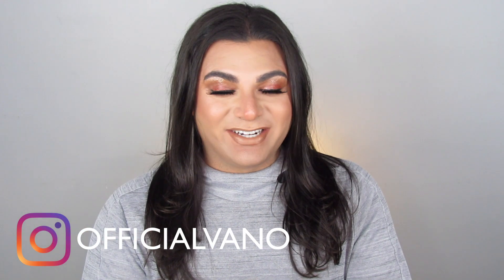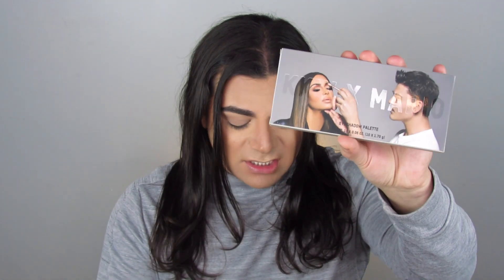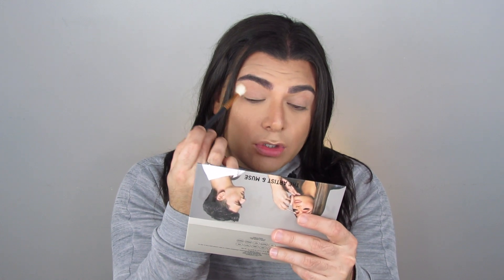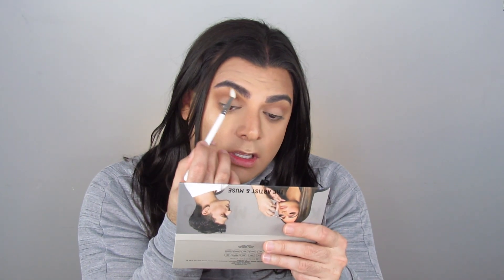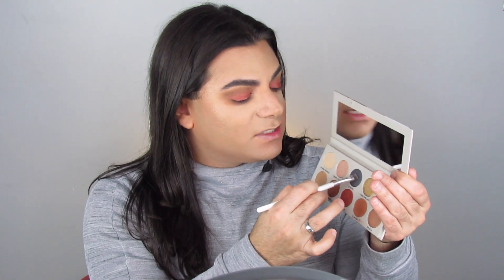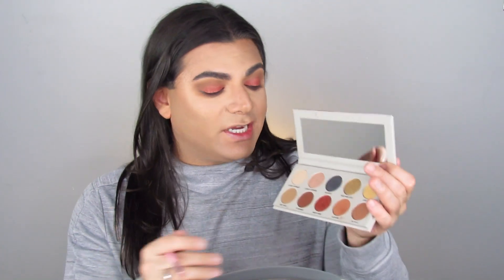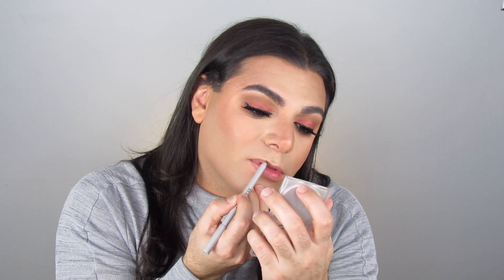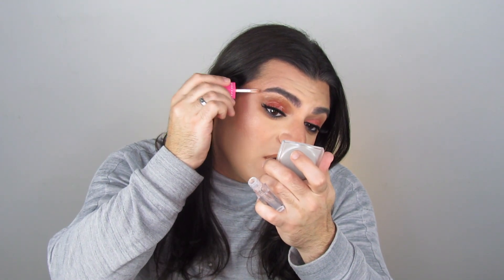VANO | DudeGlam | KKWxMARIO Artist & Muse Collection